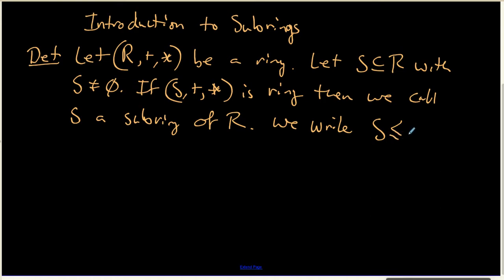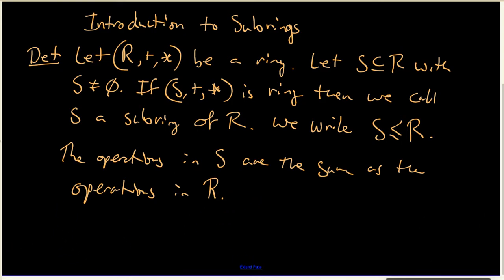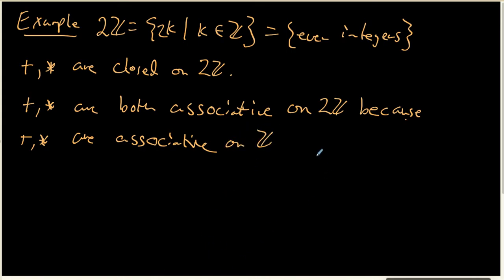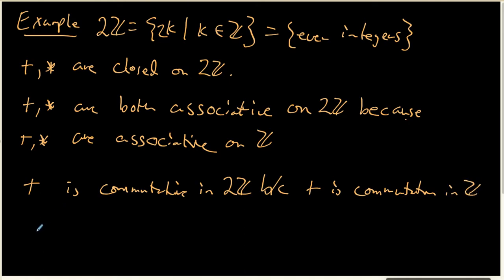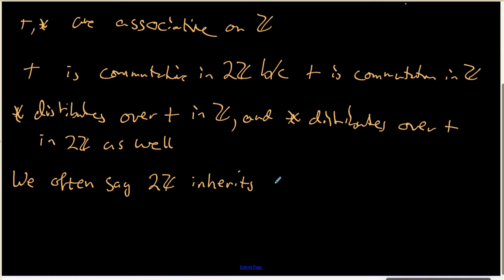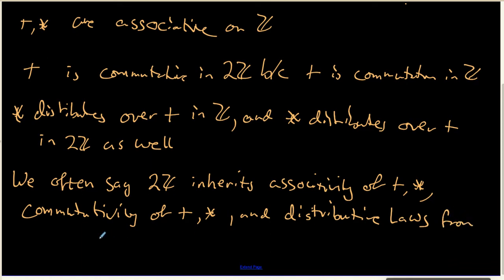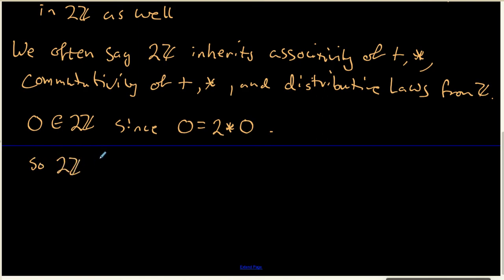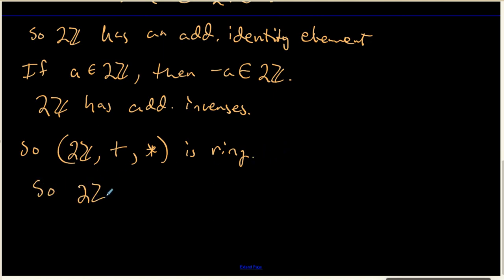04 Intro to subrings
Definition of a subring and a basic example of a subring.